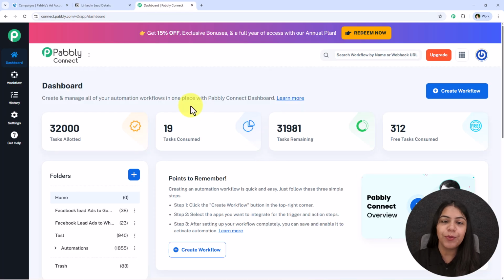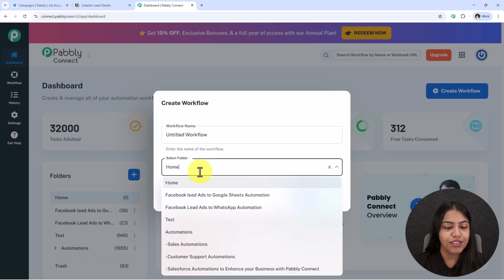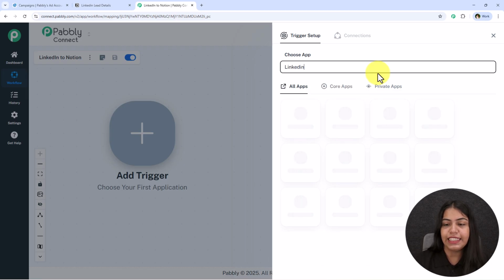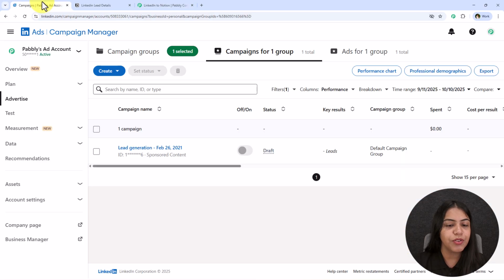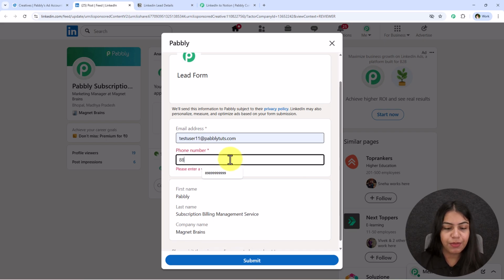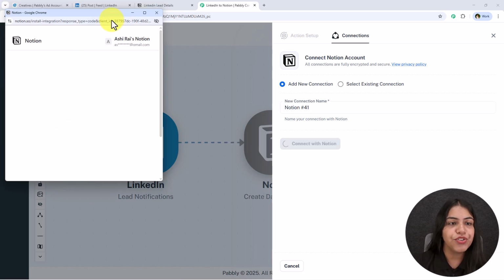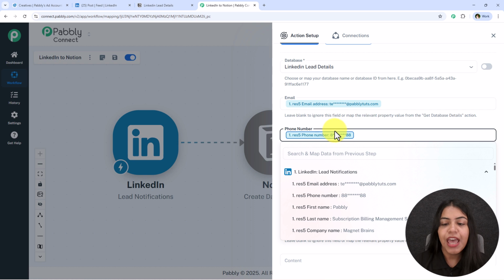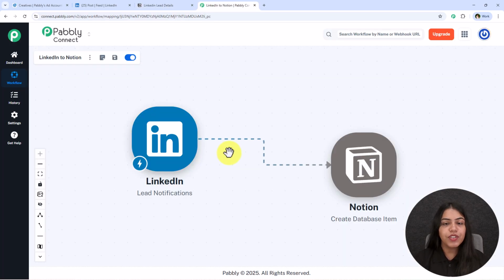How to Add LinkedIn Leads to Notion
In this video, you'll learn how to automatically add LinkedIn leads to Notion for seamless contact management. We’ll explore how to gather leads from LinkedIn and organize them effectively in Notion, ensuring easy access to all your valuable contacts. Pabbly Connect simplifies this process by automating data transfer between LinkedIn and Notion, saving you the hassle of manual entry. This setup not only enhances your productivity but also ensures that you never miss a potential lead.

Use Case:-
Whenever a new lead is captured from LinkedIn Lead Ads, the details are automatically added to Notion as a new entry. This helps businesses centralize lead data, track inquiries, and manage follow-ups efficiently without manual work.

Benefits of Pabbly Connect:

1. Automation: Save time, money, and resources by automating tasks.

2. Integration: Connect various web services to create efficient workflows.

3. Security: Enjoy industry-standard security for your data.

4. Scalability: Easily add new applications and services to your workflow.

5. Cost-effective: Choose from plans suitable for different business sizes, with no charges for internal tasks.